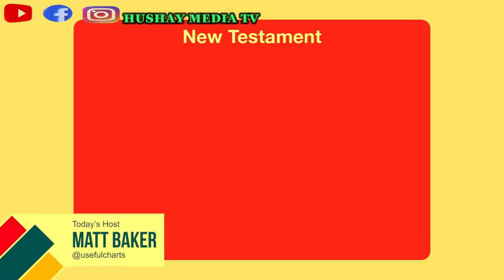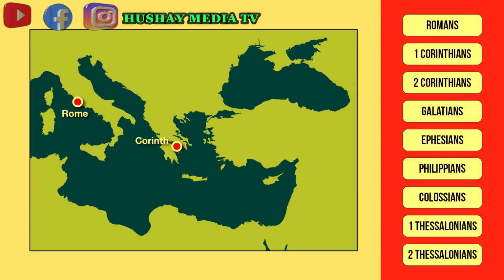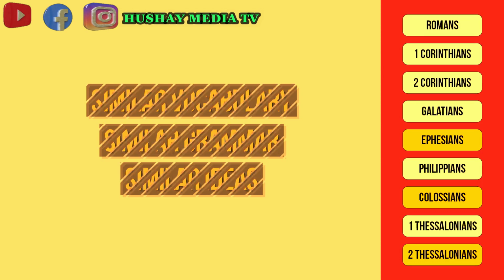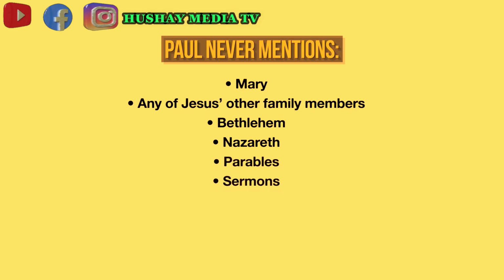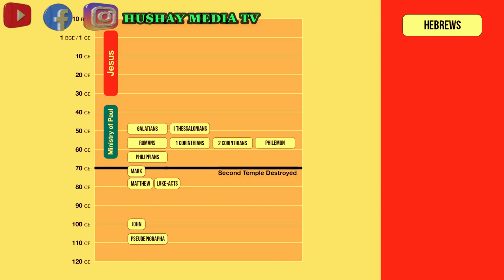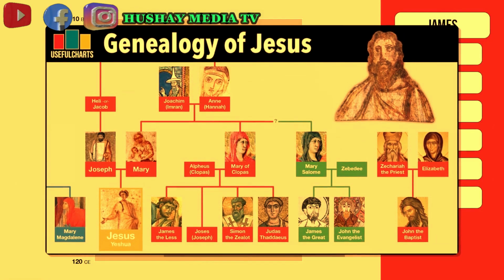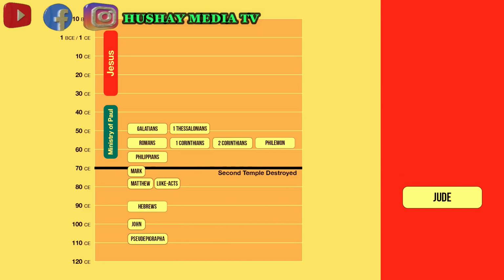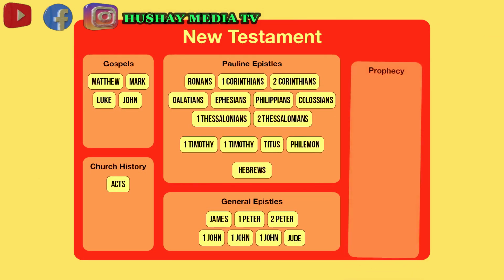WHO WROTE THE BIBLE-The Pauline And Epistles (EPISODE 6)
Alter, Robert (2011). The Art of Biblical Narrative. Basic Books.

Bowen, Joshua (2021). The Atheist Handbook to the Old Testament. Digital Hammurabi Press.

Finkelstein, Israel & Neil Asher Silberman (2007). David and Solomon. Free Press.

Kugel, James (2007). How to Read the Bible. Free Press.

The Jewish Study Bible (2014). Jewish Publication Society.

Van der Toorn, Karel (2009). Scribal Culture and the Making of the Hebrew Bible. Harvard University Press.